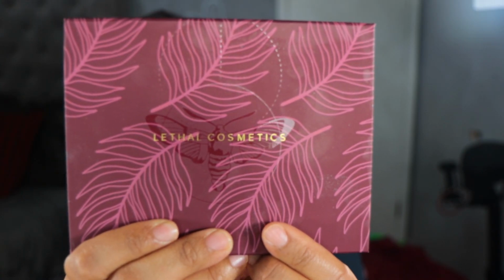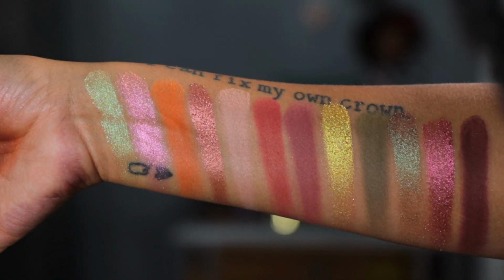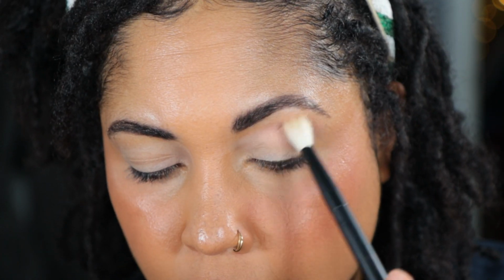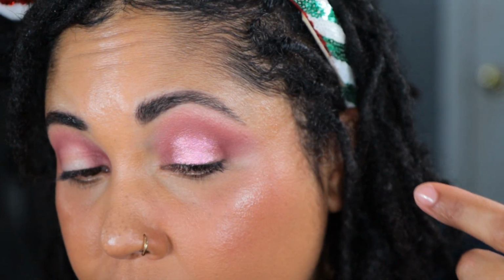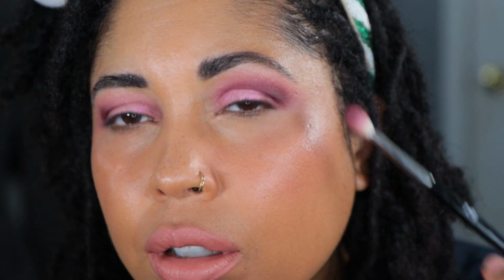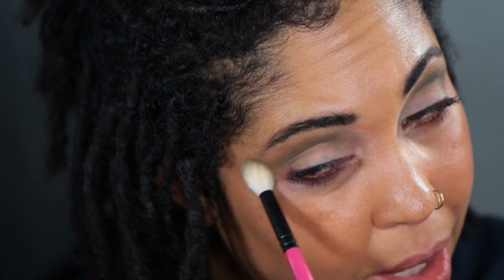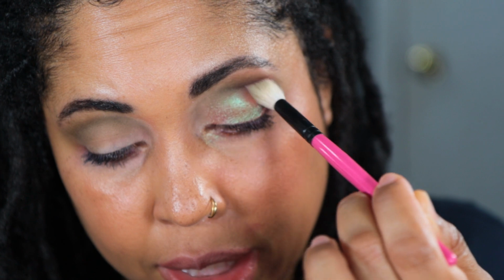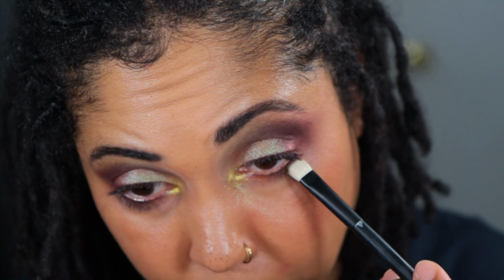LETHAL COSMETICS METAMORPOHSIS PALETTE! FRIZZMAS DAY 22!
Merry Frizzmas! Today I'm using the Lethal Cosmetics Metamorphosis Palette! Lethal released this along with the Evergreen Palette and I wanted to do a dedicated video to each. Let me know your thoughts on this one! Thanks for hanging out with me!

Lethal is also sold at Camera Ready Cosmetics but they are not on the site at this time.

Cara Chambers
200 14th Ave

Song: Goodbye So Long by Spring Gang

Skin:
Normal
Neutral
Acne breakouts on chin

Foundation:
MAC: NC42
Chanel No 1 Skin Tint in B50
Lisa Eldridge Seamless Skin: Shade 21
Auric Glow Lust: Pyrite/ Sunstone
Nars Light Reflecting Foundation in Valencia
Huda Beauty Faux Filter: Baklava
Glowish shade 05

Concealer:
Pat McGrath: M14
Dior: 3N
Nars Creamy Concealer in Ginger

Powder:
Charlotte Tilbury Airbrush Flawless Finish Powder: Medium 02
Tatcha Translucent Setting Powder
Rare Beauty Powder in Light Medium

Bronzer:
Gucci Bronzer 03 and 04
Charlotte Tilbury Airbrush Bronzer in Tan